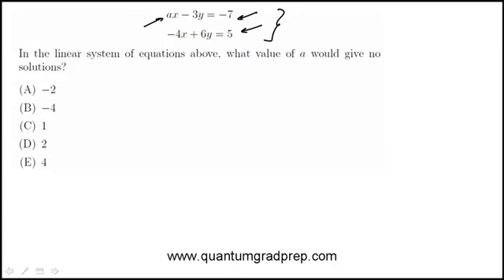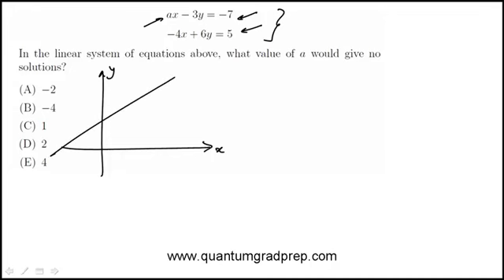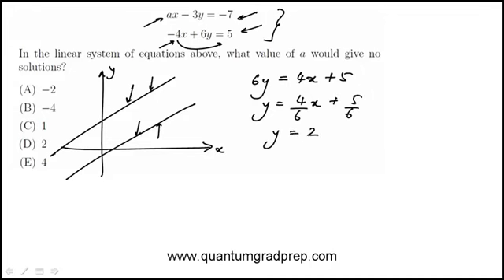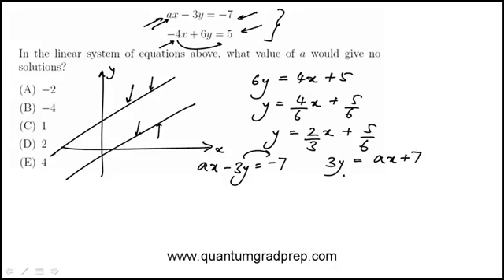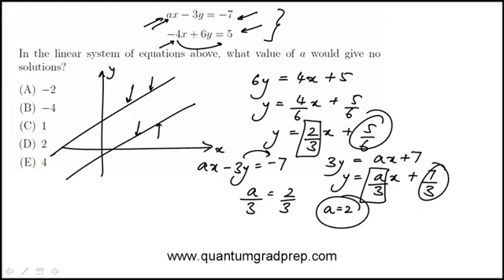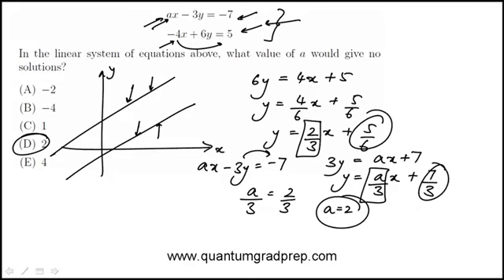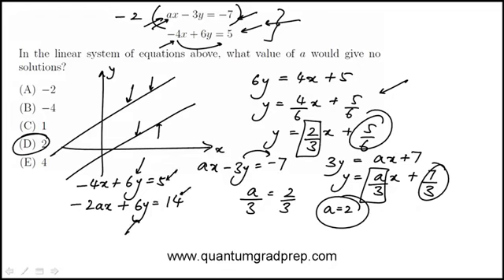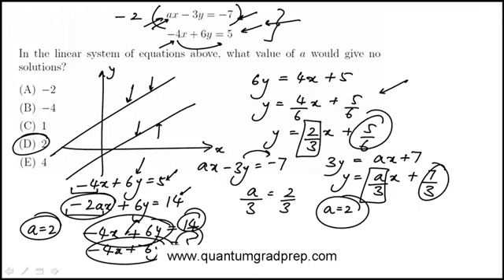Linear Systems of Equations and No Solutions: GRE quantitative reasoning practice question#48